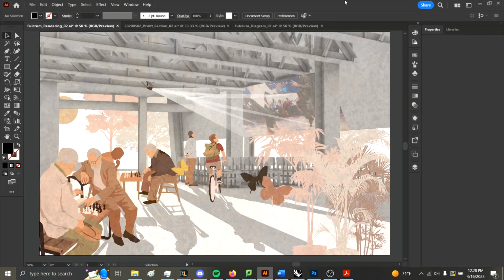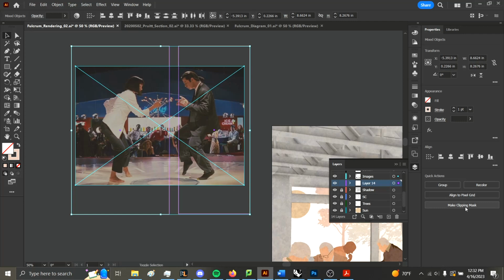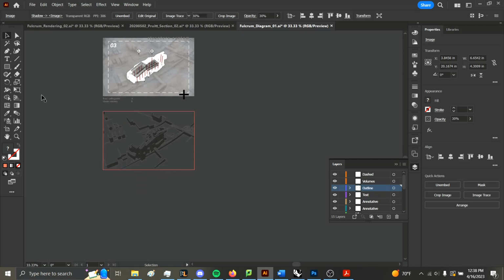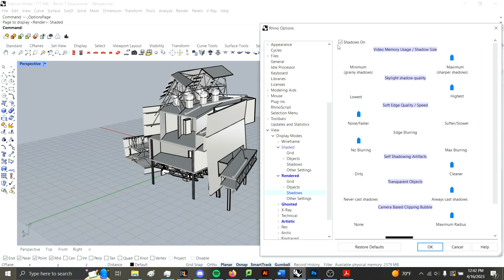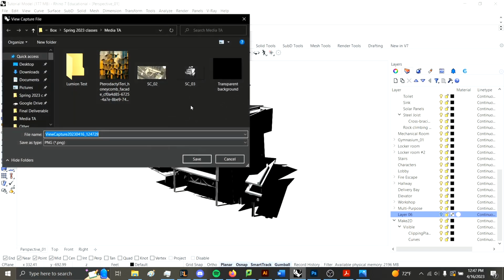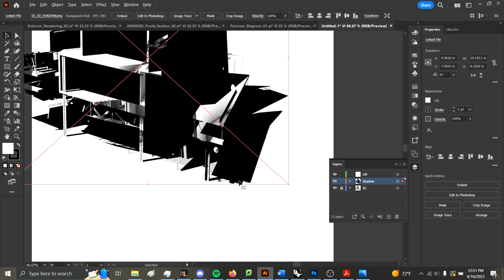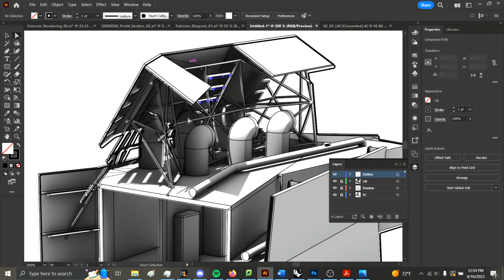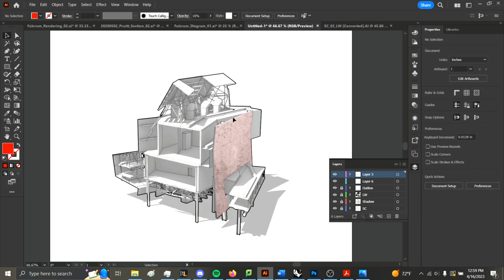ARC412 Junior Media - Workflow Tutorial